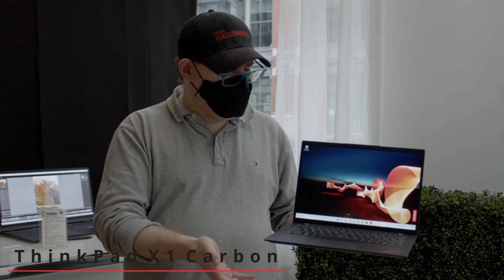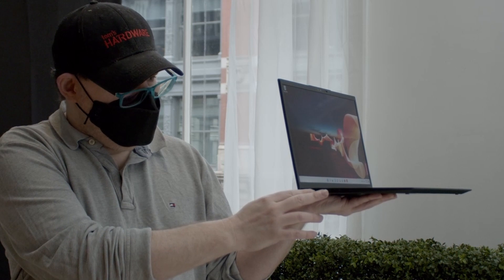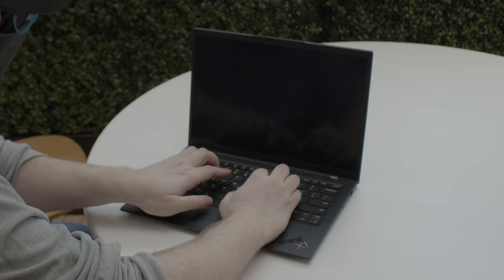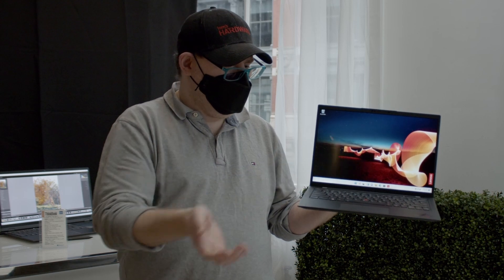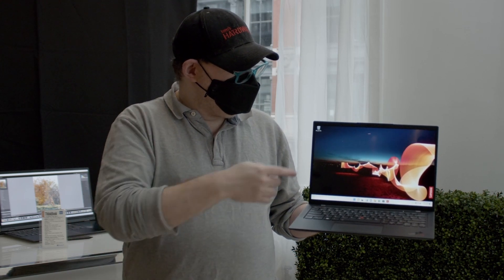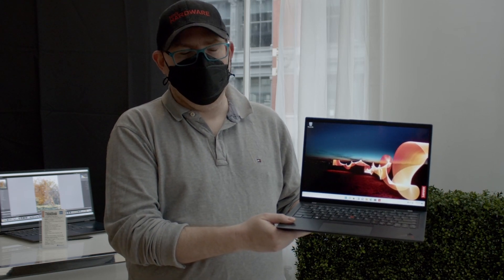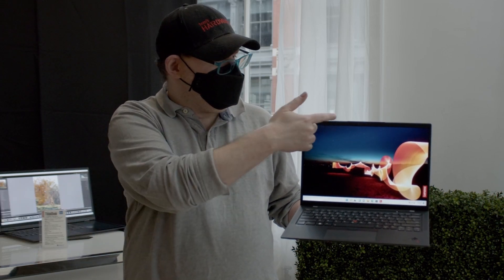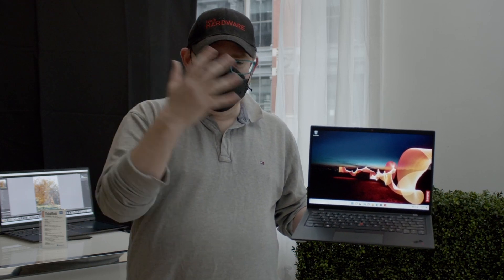Lenovo ThinkPad X1 Carbon (Gen 10): 20W CPU, 1080p Webcam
Lenovo's new 2022, 10th-Gen edition of the ThinkPad X1 Carbon maintains the world-class keyboard, light-weight design and wide port selection of its predecessors, but adds in a full HD webcam and higher-wattage Intel P-series  processors.